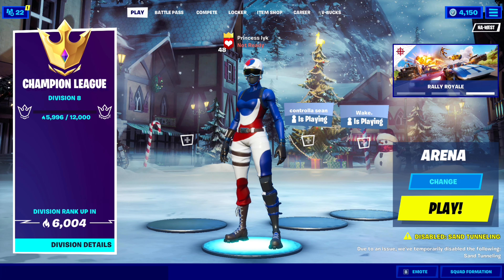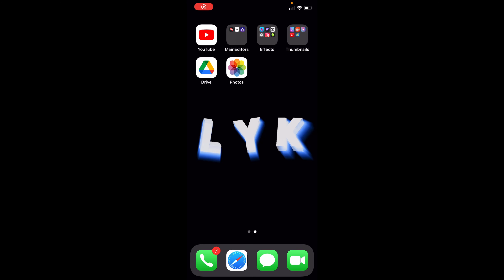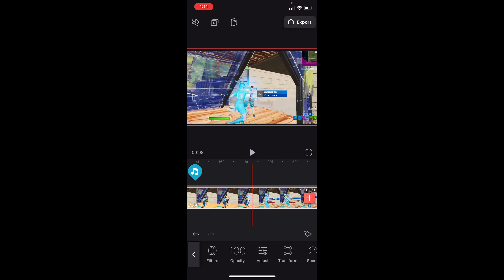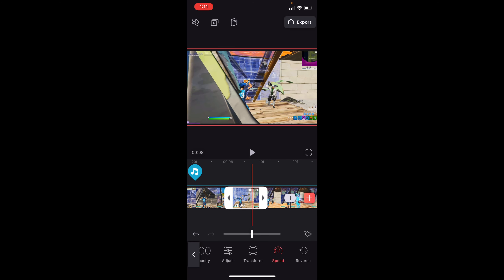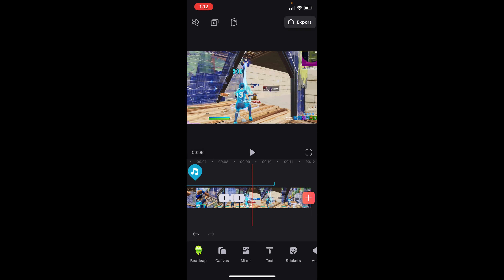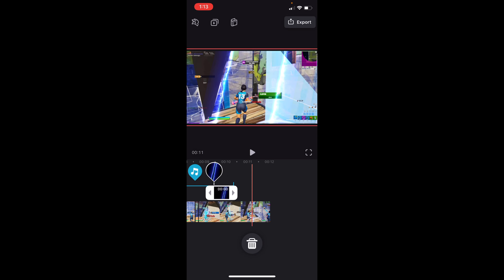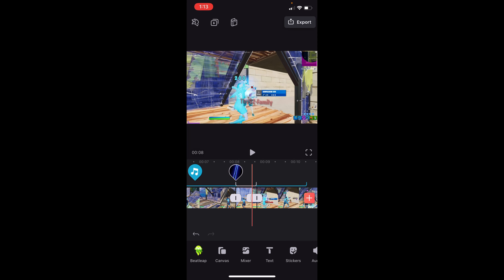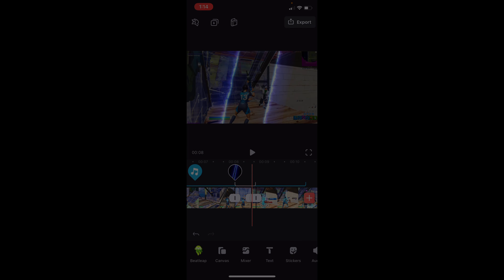How to: Split Screen Effect (@DaddyAvxrage Classic) on iPhone for *FREE* | iPhone Edit Tutorial #29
How to: Split Screen Effect ( @Avxrage  Classic) on iPhone for *FREE* | iPhone Edit Tutorial #29

Apps used: (FREE)
Videoleap